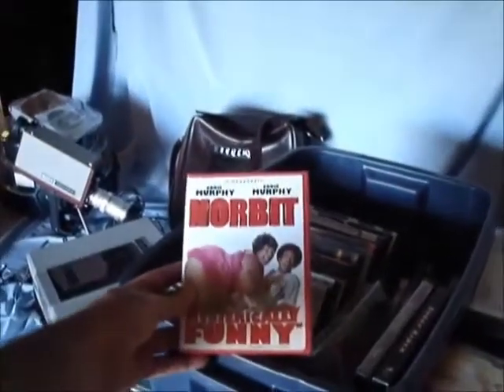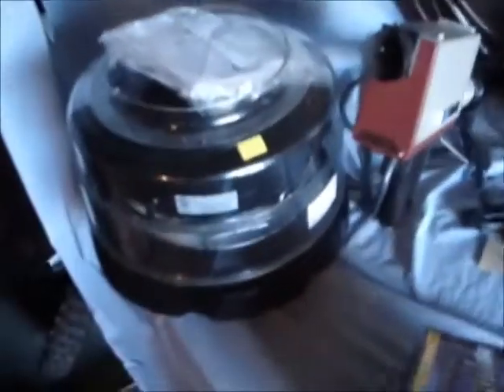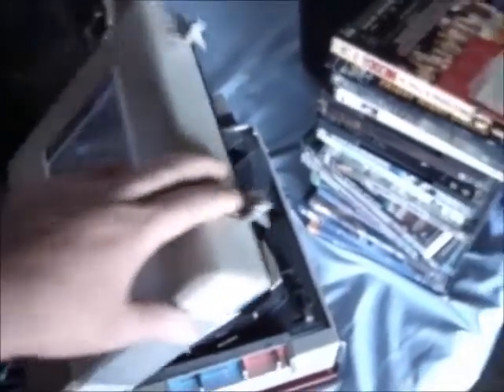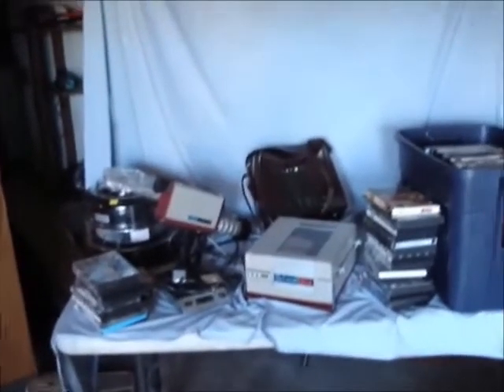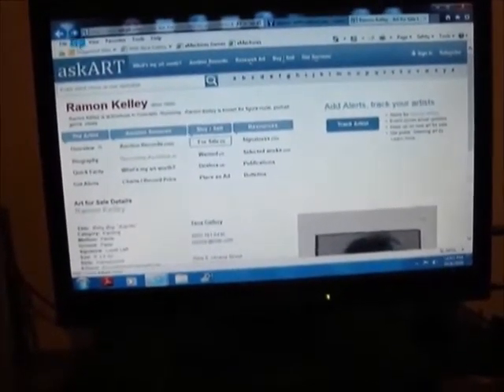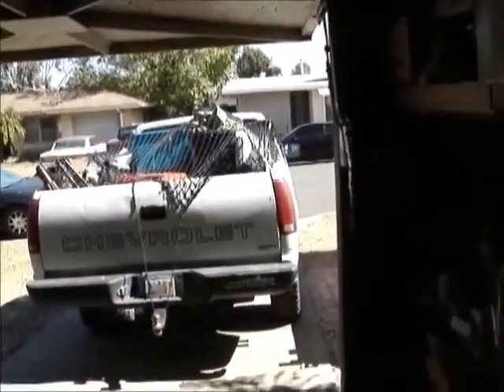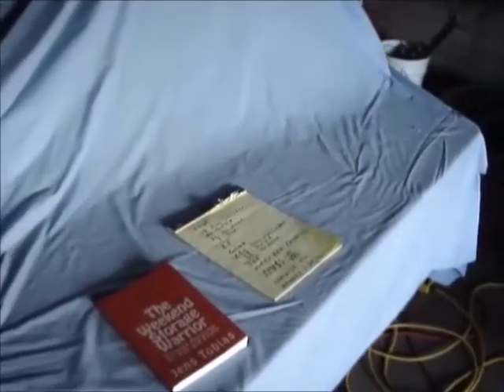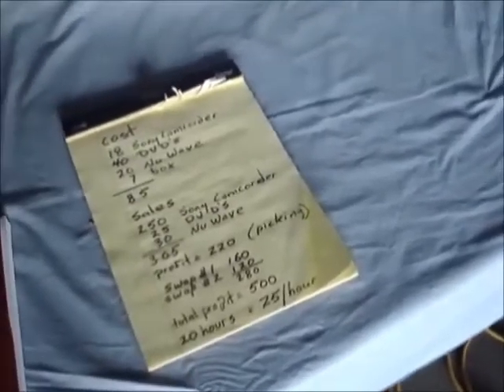Picking and Storage Auctions. a great combo ( Sony AV 3400 videocorder )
Make money combining storage auctions and picking.